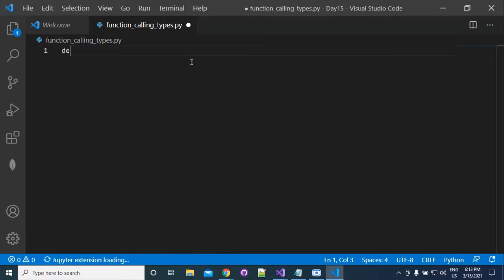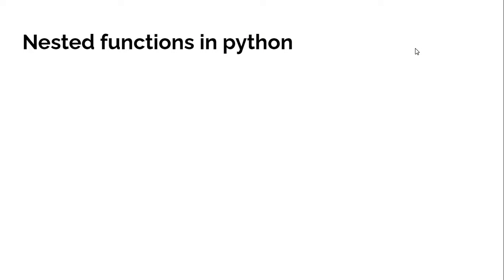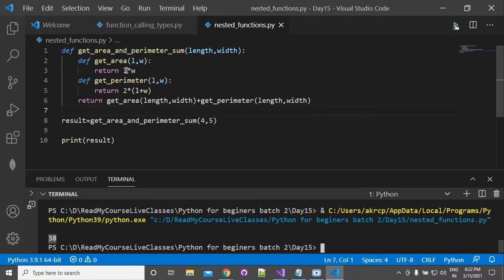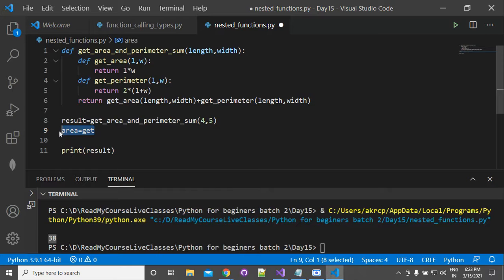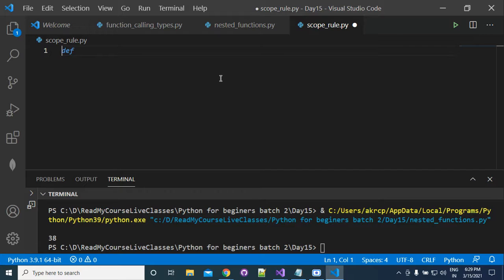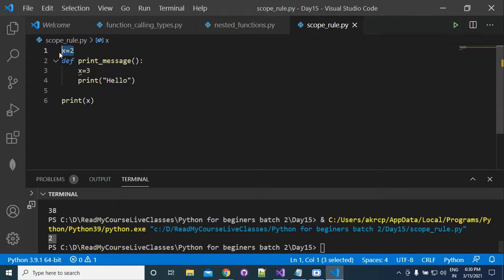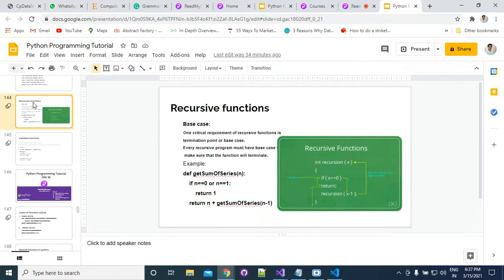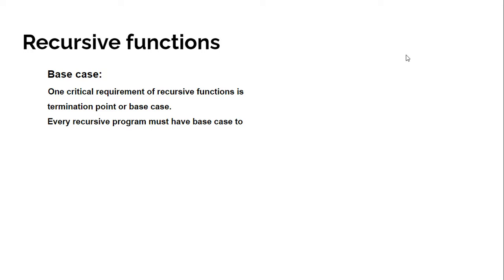nested function and types of function calling